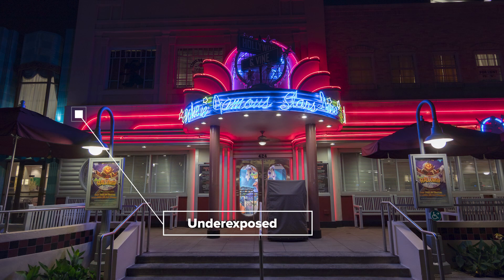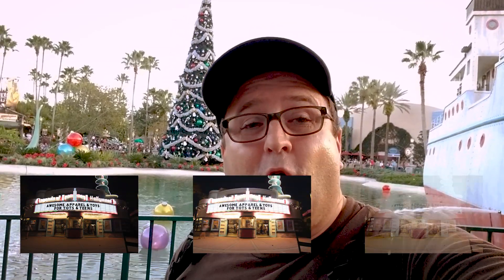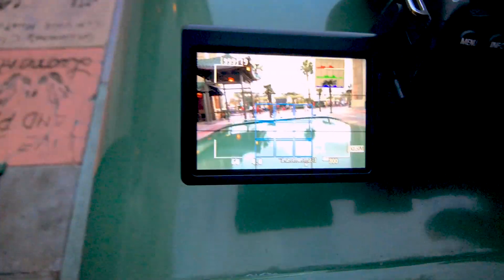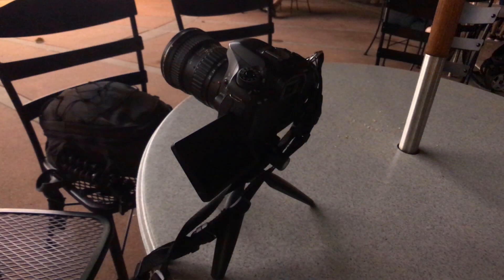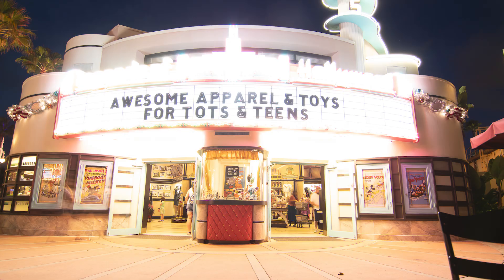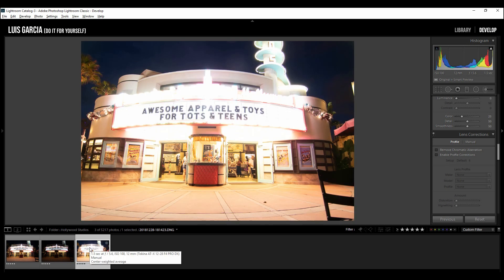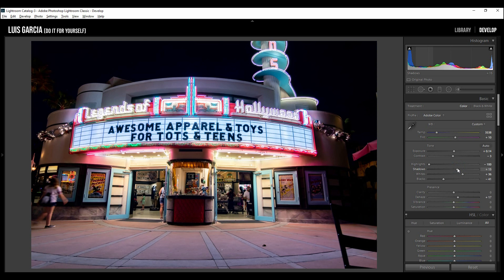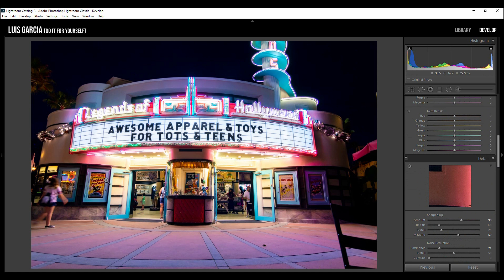'Bracketing' what is it? How to use it at Walt Disney World to improve your night photography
Happy New Year friends!

In this video, we talk about a very cool process called 'bracketing' and how it can take your photography to the next level, especially at night!

Here, we head to the Streets of Hollywood Studios and snap away at those hard to capture neon signs as well as other backlight and variable lit scenes.  I'll show you the settings, camera modes and what to look for to nail your shots each time.  As usual, I share all my settings with examples and we edit one of the shots at the end of the video.

So grab your gear and let's take some 'bracketed' shots

Note: This video was filmed on the last week of 2018, so the parks were jammed packed, so in some cases, I will be talking from my headquarters.   Also, photo at 9:09 was taken at F5.6 not F8

First-time viewer?

Also if you are just watching this video for the first time, don't forget to check out my videos from late 2017, and 2018 which go over the basics of the camera, modes and other goodies.

Main Equipment

Fisheye Lens:Opteka
Small Tripod